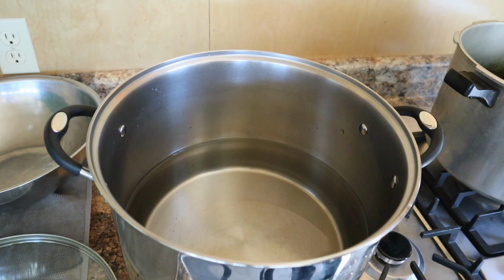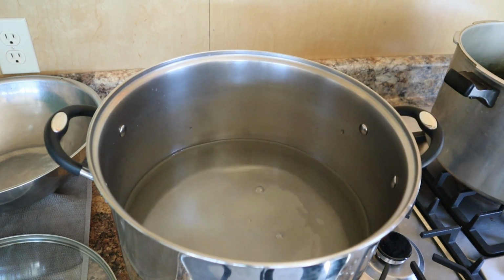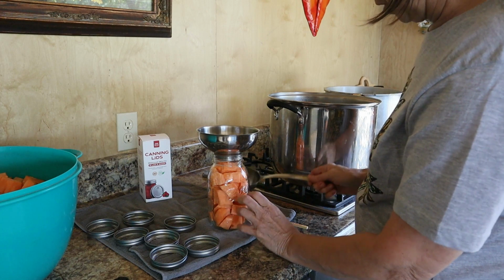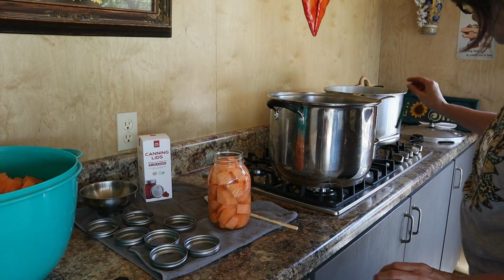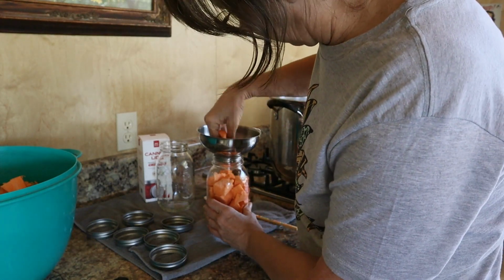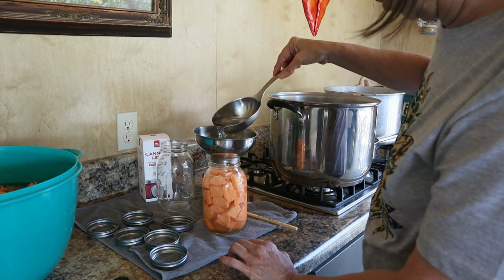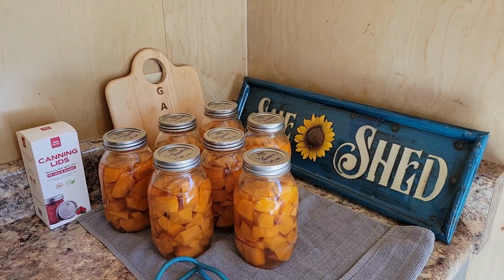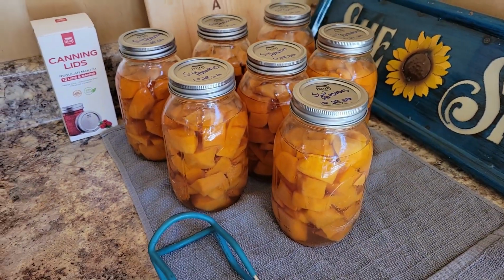5 Year Shelf Life -Canning Sweet Potatoes - Food Preservation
Canning Sweet Potatoes takes weeks to complete at Deep South.  Our sweet potatoes are stored in a cooler.  I process one or two canners at a time.  Today the noise in the background prevented me from talking a lot, so enjoy the brief tutorial.  These sweet potatoes in a jar will last up to 5 years.  I use them for making pies and desserts.  They can be opened and eaten right out of the jar, too.

2. On your favorite podcast platforms like Spotify, iTunes, iHeart Radio, and about 10 more.
3.  If you want to go directly to the podcast use this